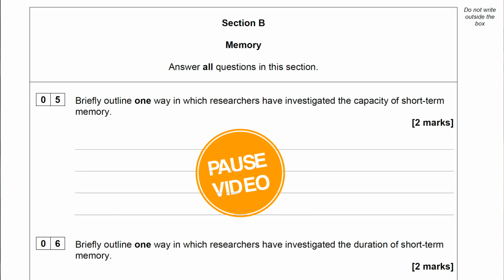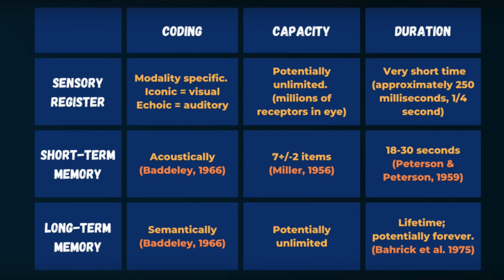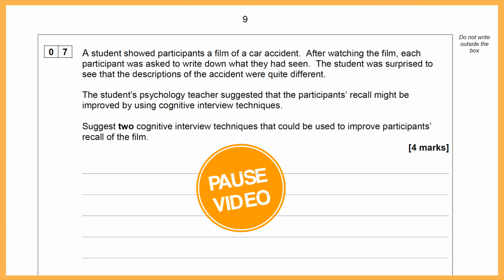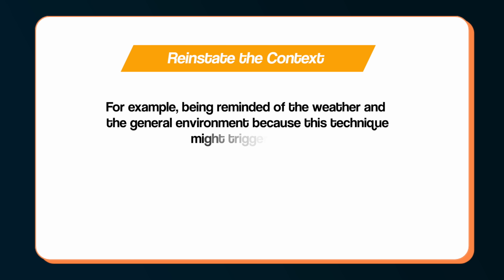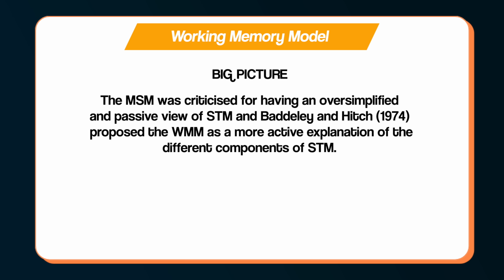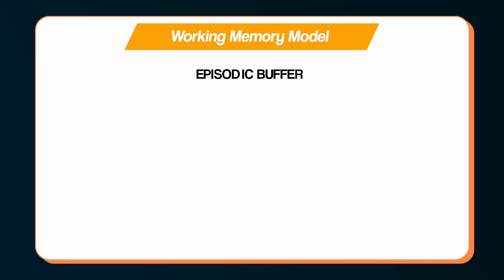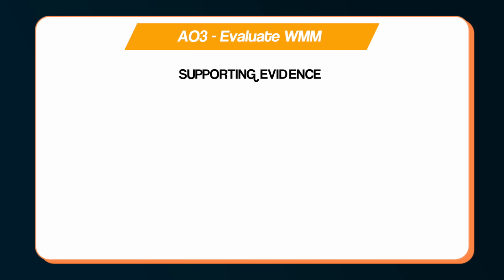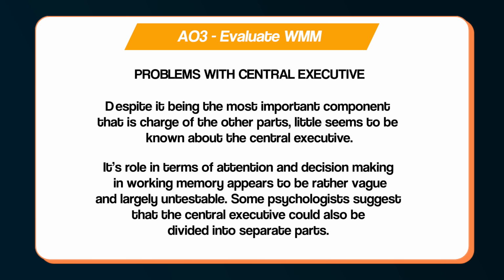Exam Paper Walk Through - MEMORY (Section B) - June 2022 Paper 1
This video is an exam paper walk through of the June 2022 Paper 1 for AQA A-level Psychology. This is the second of four videos covering the four sections of the exam paper, with this video covering Section B: Memory.

Download the June 2022 Paper 1 Exam paper and Mark Scheme

// Videos relating to the questions covered in the paper //

PRODUCTS I USE & BOOKS I READ:

WHO AM I? Hi - I’m Tom. I’m a Psychology teacher based in the North of England. I've been teaching for over a decade and have numerous years of being an A-level examiner. I started Bear it in MIND to share my own passion for Psychology, and to provide people with content to help us better understand ourselves and others.

00:00 - Intro
00:43 - Question 05
02:32 - Question 06
03:05 - Question 07
04:36 - Question 08